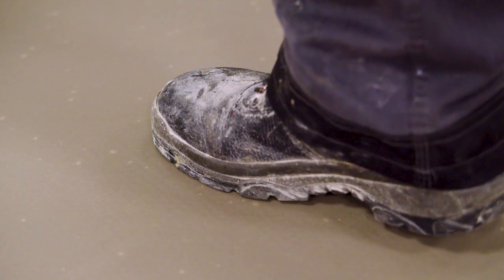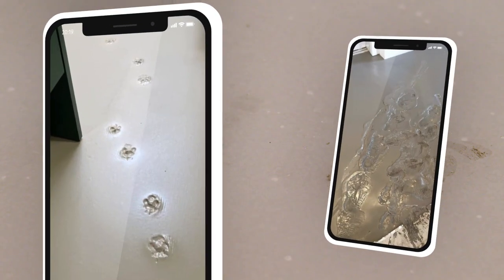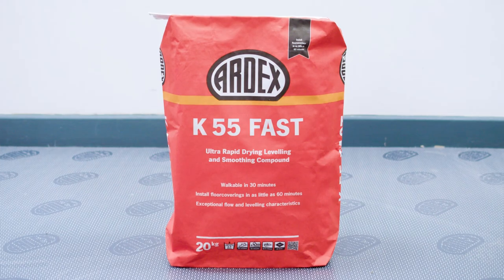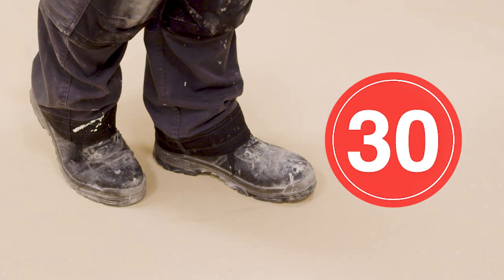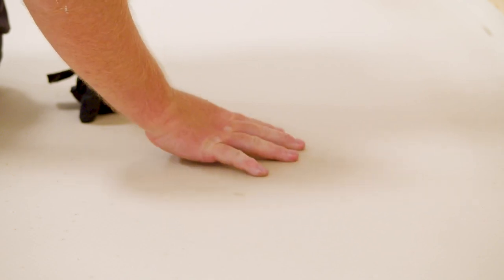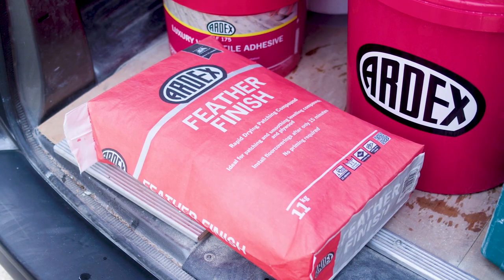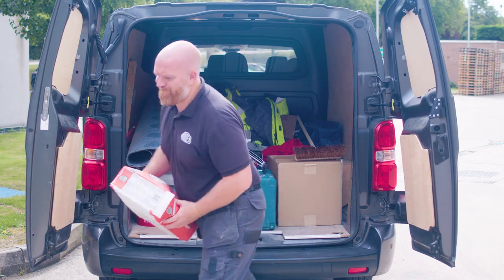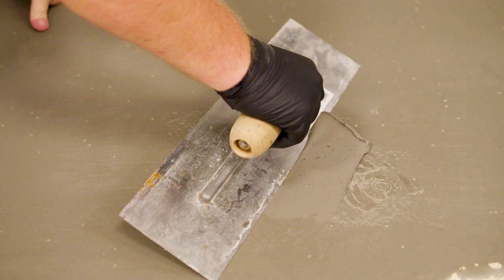Avoid Flooring Disasters with ARDEX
We’ve all had at least one job where your perfectly latexed floor has been accidentally ruined by a customer, family pet or maybe something more unusual!

ARDEX K 55 FAST is walkable in as little as 30 minutes, which means your floor will be back in action in no time at all, helping you to avoid those annoying and costly mishaps.

If the worse does happen, grab a bag of ARDEX Feather Finish or ARDURAPID A 45 off the back of your van, and you’ll be back on track in no time at all!

✅ For more than 60 years, ARDEX has been a quality leader for the flooring and tiling industries, the brand of choice for installers and distributors. Create a perfect finish and tackle every flooring, tiling and building job quicker and easier with ARDEX.

➡️ To get Technical Support for your next Construction Project